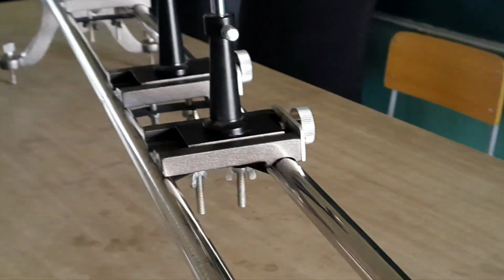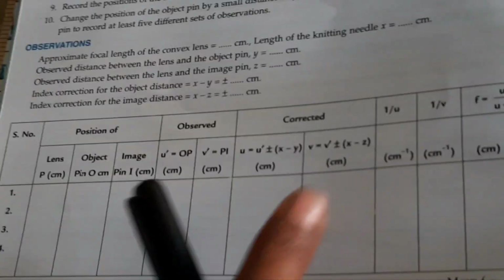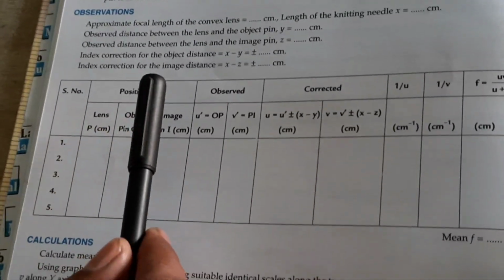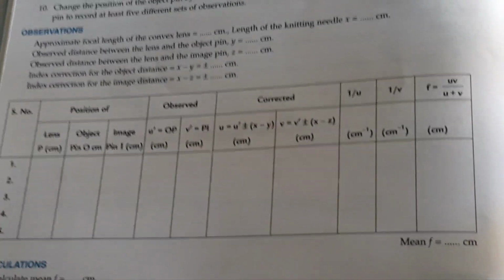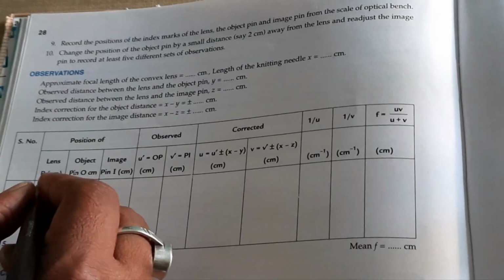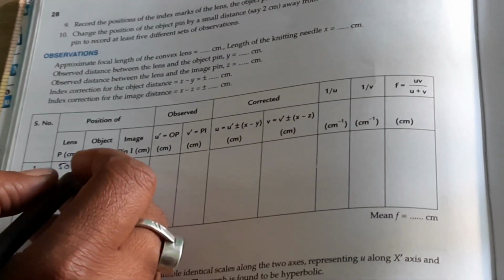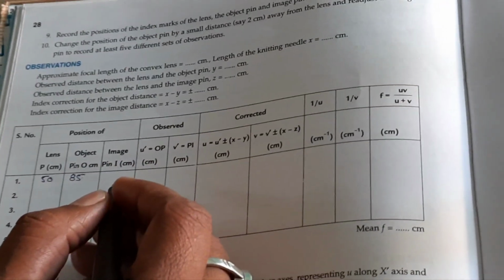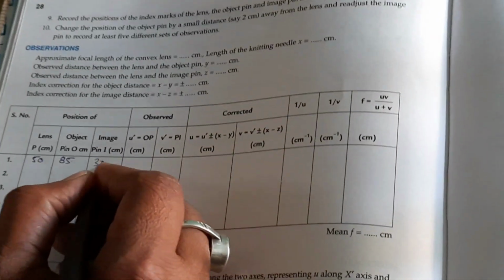Phsics experiment determine focal length by plotting graph bw u and v